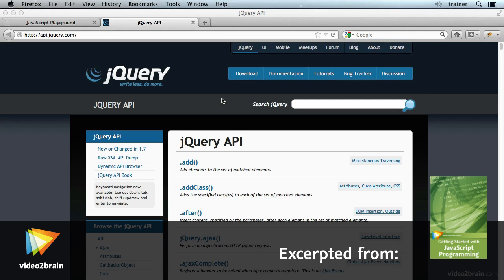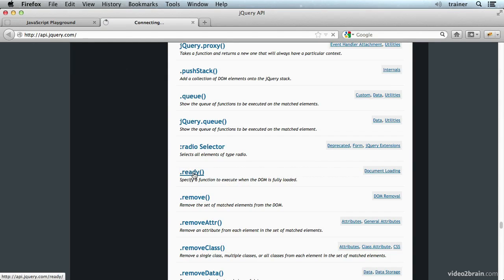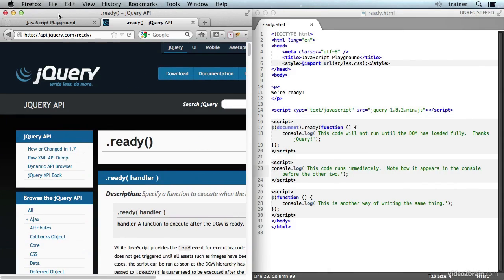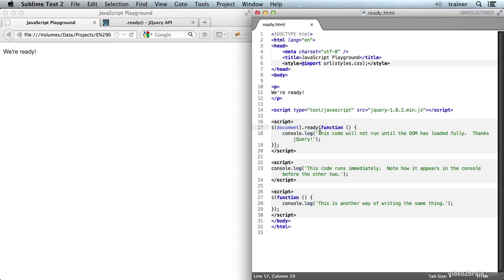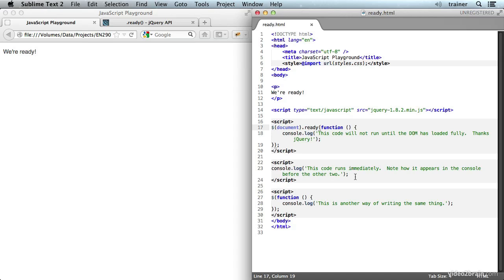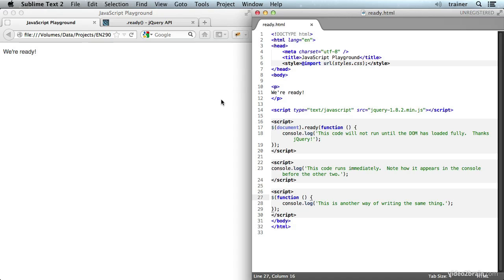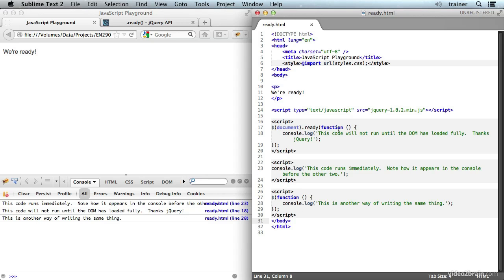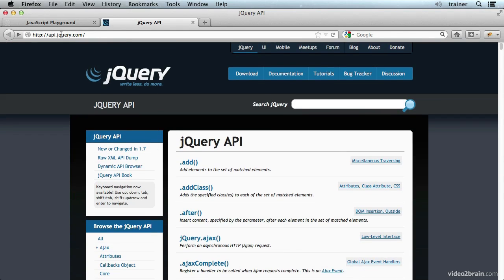Using the ready() Method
In this free lesson from video2brain's course, Getting Started with JavaScript Programming, Joe Chellman explains how it's important to make sure the DOM is ready before trying to manipulate it using JavaScript. jQuery's ready method is very good for this, and he'll look at how to use it in this lesson. For more information on this course, please